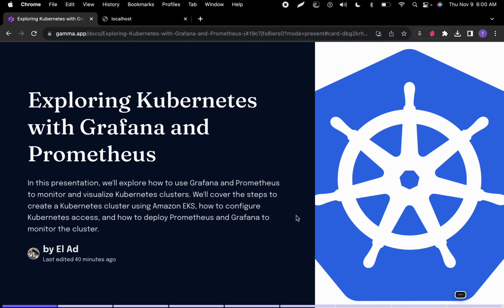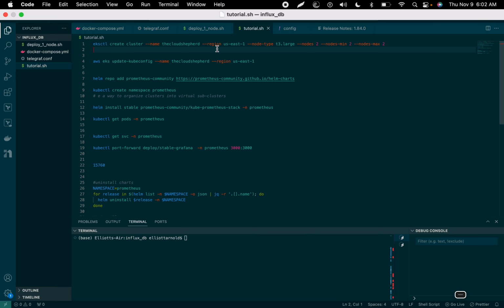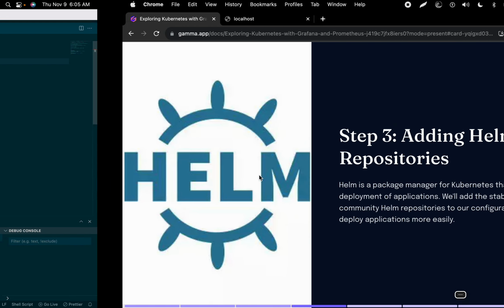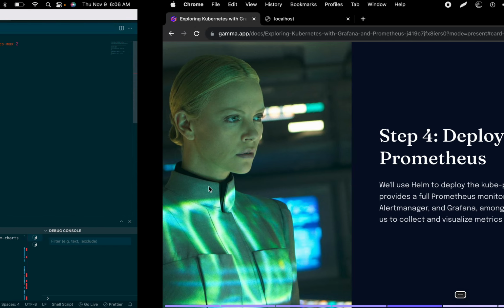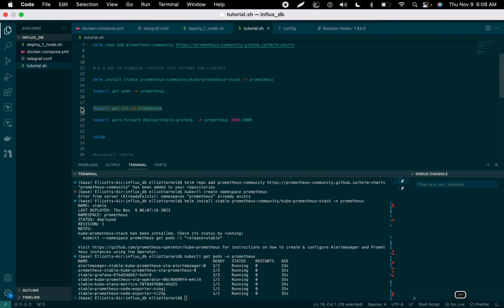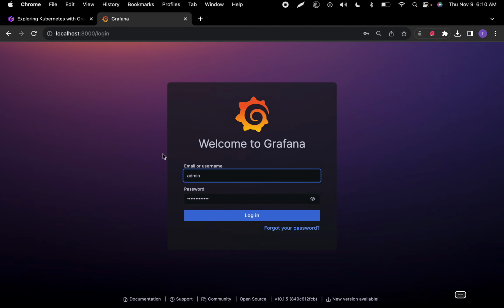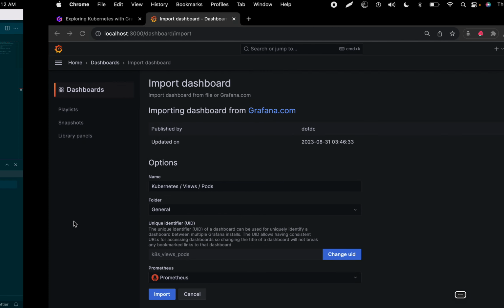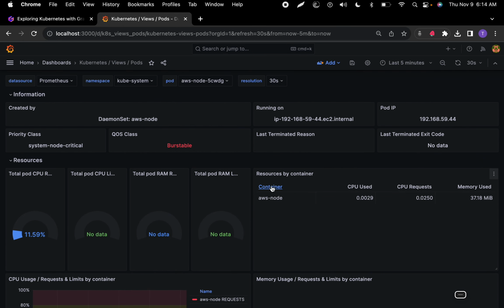Demo: Deploy Prometheus and Grafana into EKS with Helm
In this demo I will show you how to deploy the infrastructure monitoring stack of Prometheus and Grafana into EKS with Helm